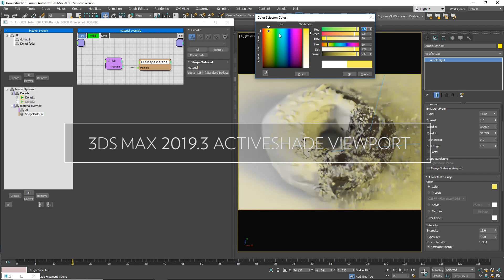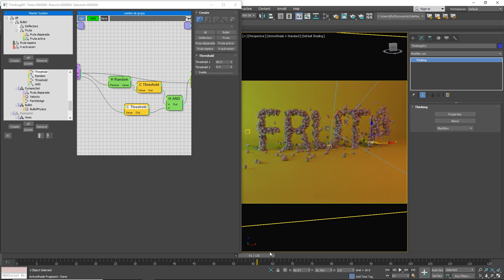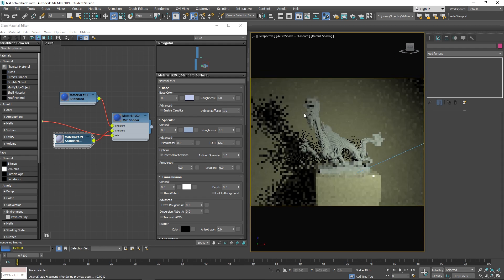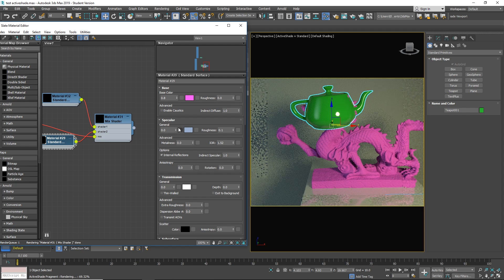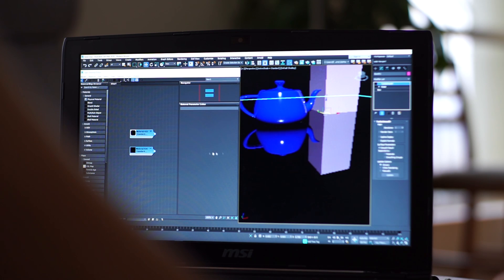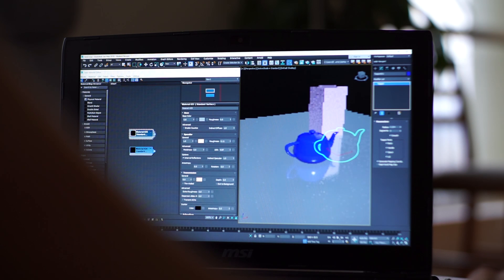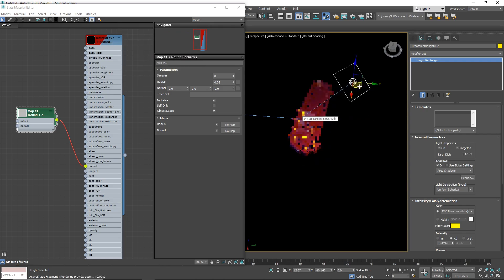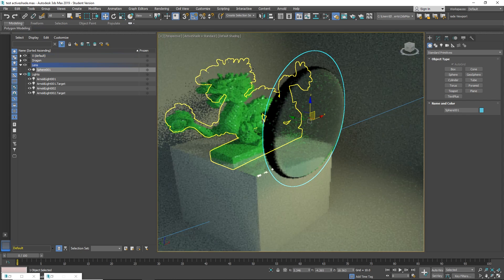3DS Max 2019.3 // NEW viewport!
Update 3 for 3dsmax 2019 is here! And with it a fancy new viewport mode, that allow us to use Activeshade as a viewport!

This means having your render (any render! ) as your viewport, but being able to select, create,  manipulate your geometry, overlay wireframes over your render, see your helpers, etc!

Is not the only news on this update,  there is as well improvements in OSL, OSL viewport display, and revit interconnection .

My microphone

(Clicking on this link you get the same price, and I get a small fee, helping me with my videos)